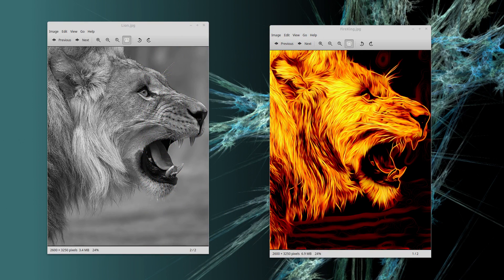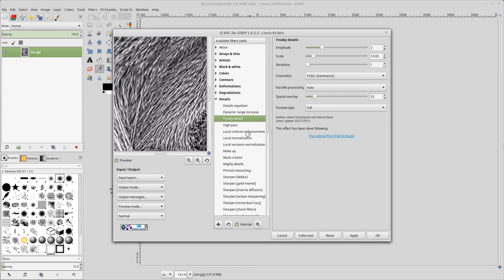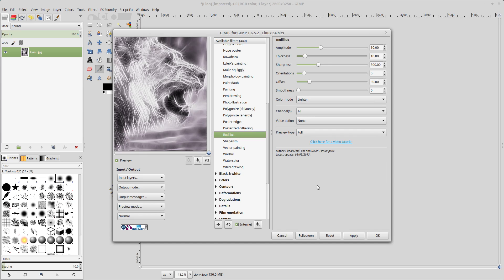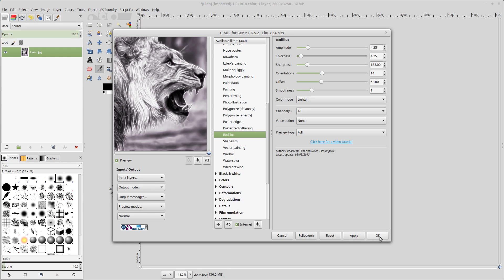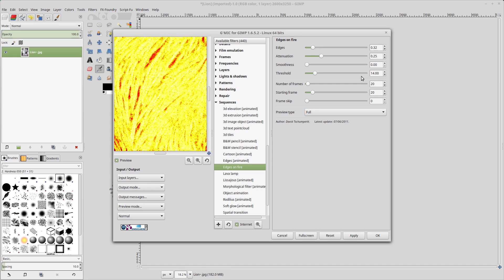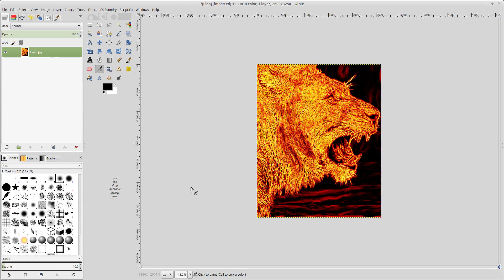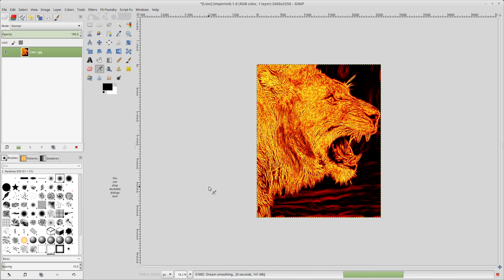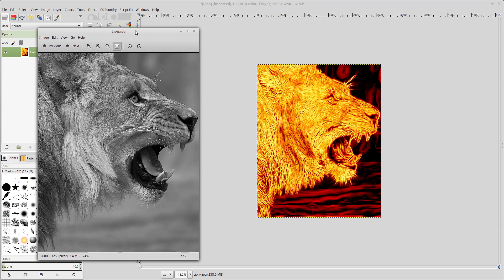GIMP + G'MIC Fire Effect Tutorial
Learn how to create a very cool fire effect using GIMP and the G'MIC Plug-in.

A big thank you goes out to Rocco Saya for letting me use one of his original photographs for the tutorial!